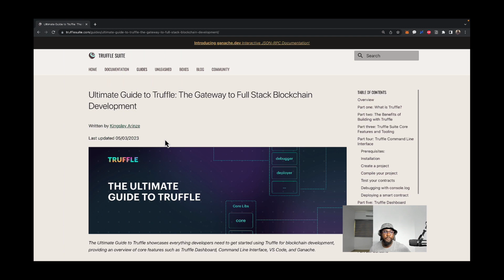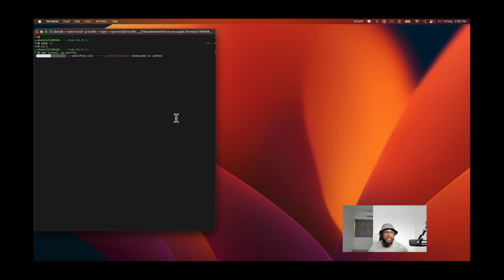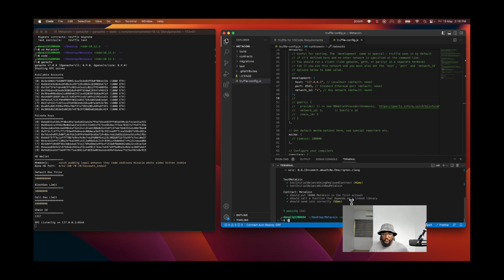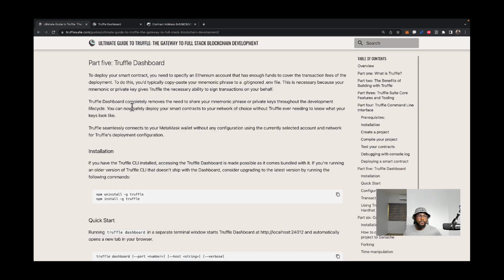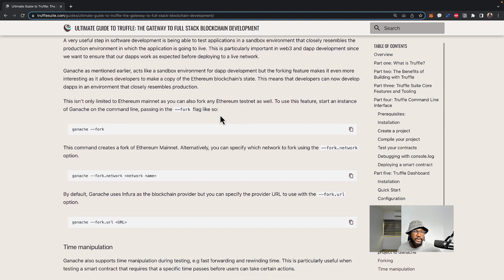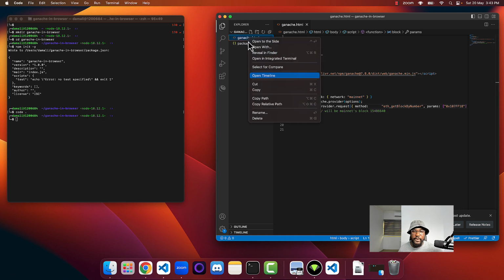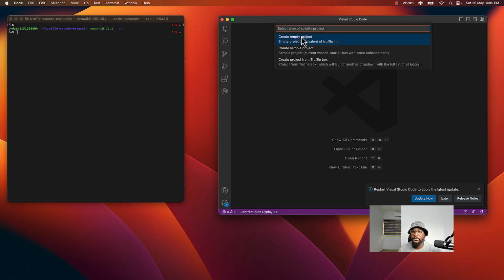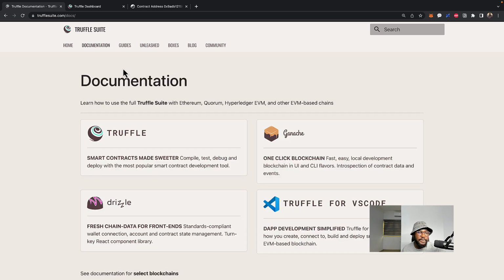The Ultimate Guide to Truffle Tutorial: Set up, Compile, Test, and Deploy Smart Contracts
In this video, you will learn how to set up Truffle using the Ultimate Guide to Truffle. It covers everything from Truffle CLI, Truffle dashboard, Ganache and Truffle for VS Code extension, showcasing useful features to improve your dev experience.